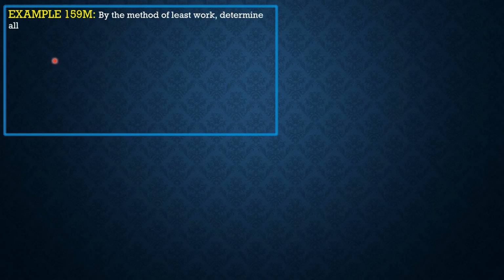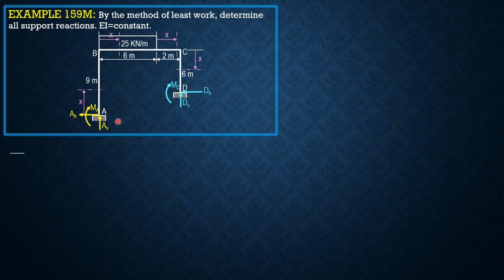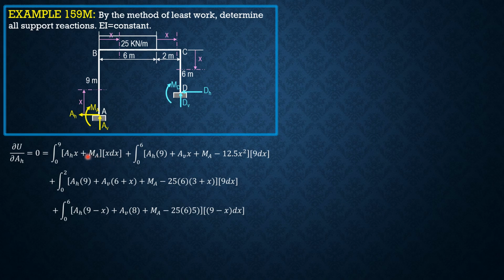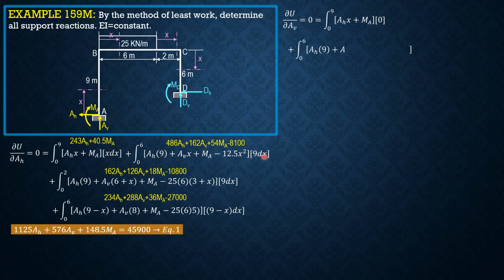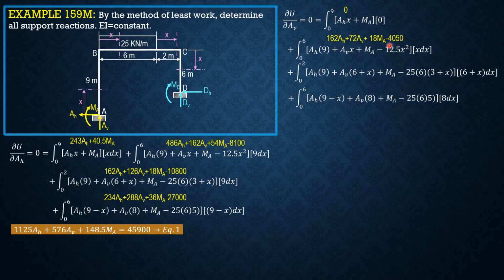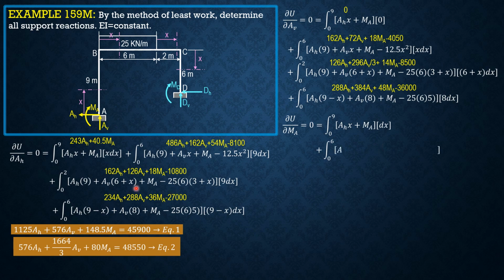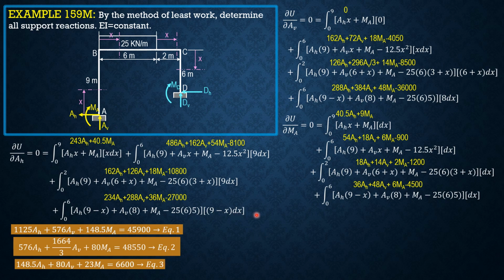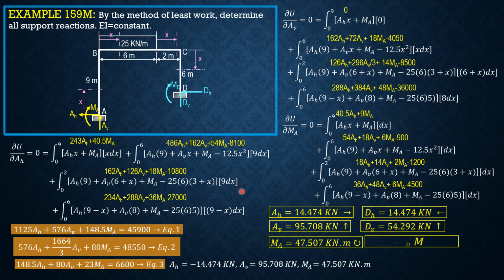STRUCTURAL ANALYSIS, EXAMPLE 159M